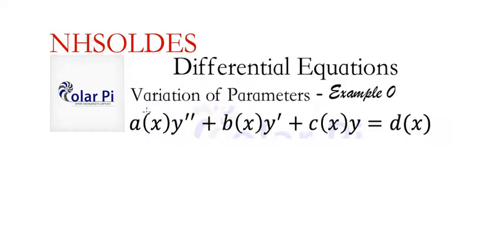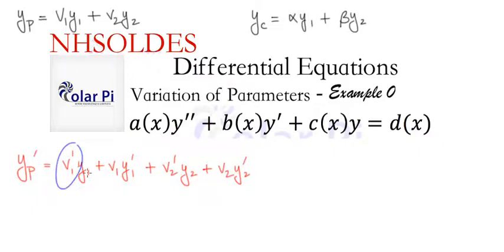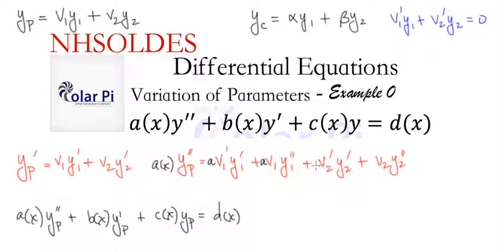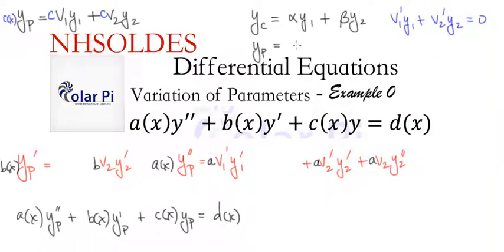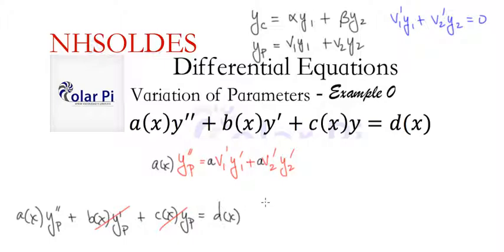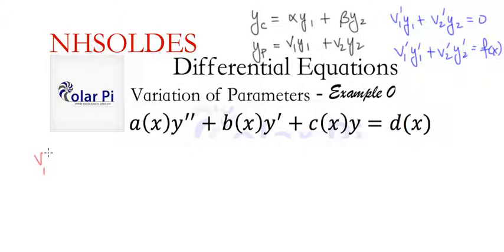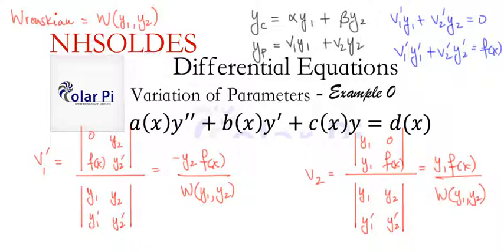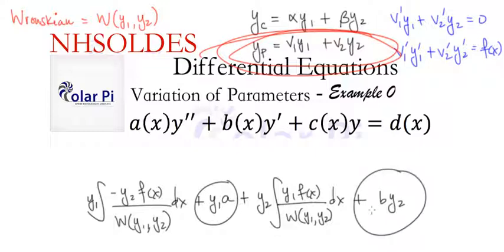Variation of parameters + the Wronskian (How/why does it work?)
1) He is incredibly narcissistic and promotes himself shamelessly.
2) He misleads and confuses.
3) He pushes people away from Jesus Christ God, the Holy Trinity, the one and only messiah.  White Jesus does all three of the above and more -- matching the ways of Satan.

In this video, I derive the formulas used in the method of variation of parameters.  We work through a differential equation in the most general situations and show where all the formulas come from, including how the Wronskian gets involved.